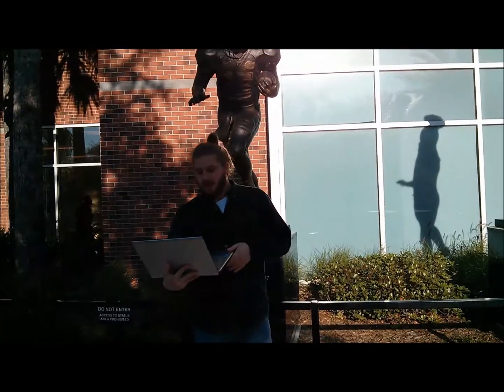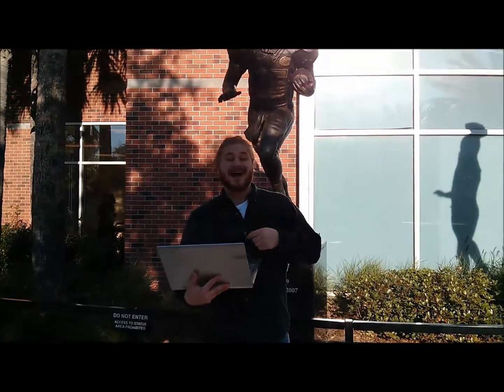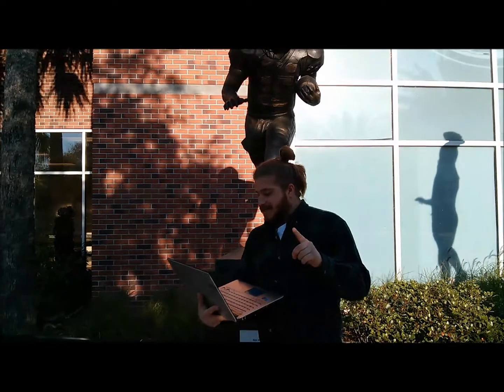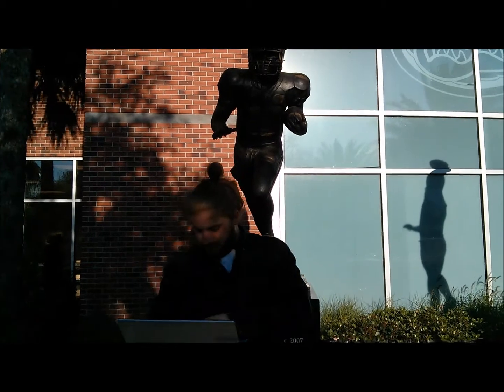Public Health Project